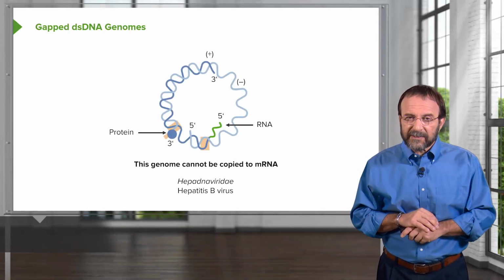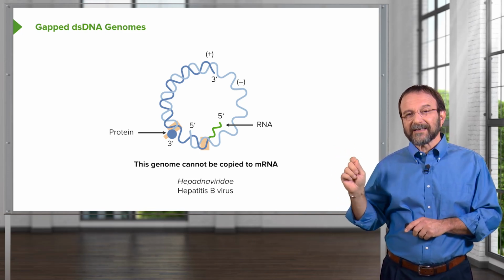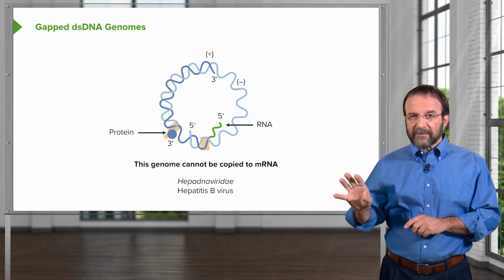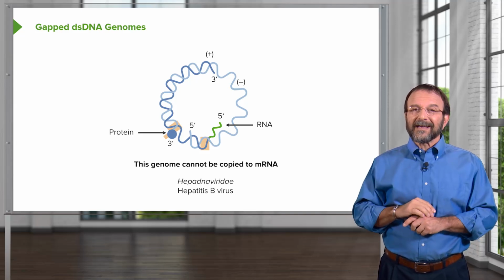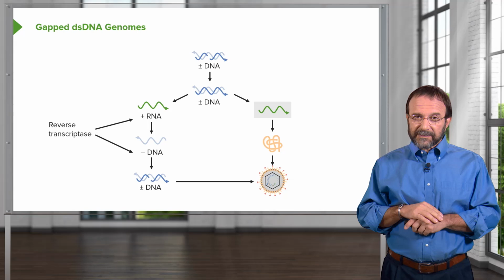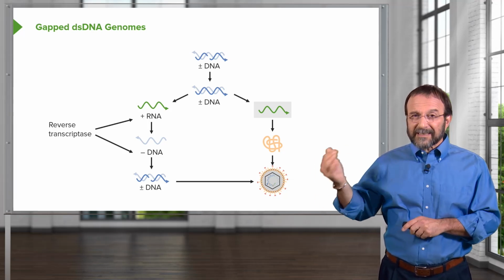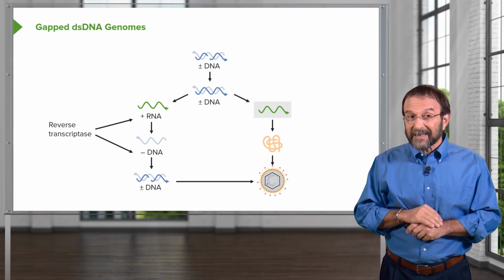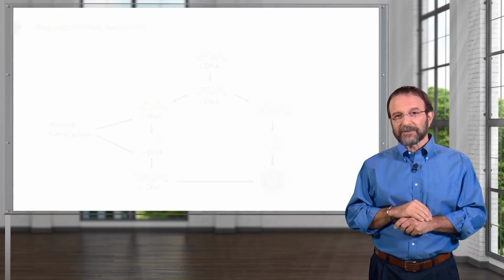03.Gapped Double-stranded DNA (dsDNA) Genomes – DNA Viruses